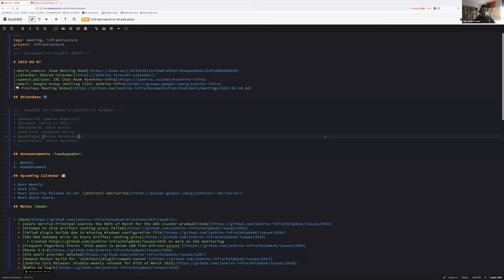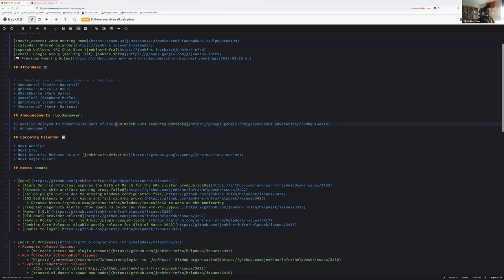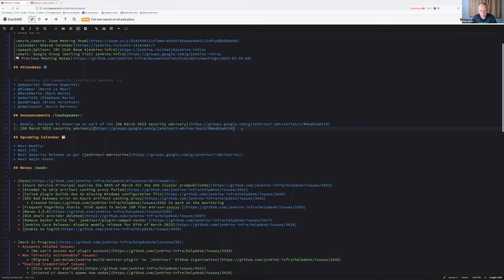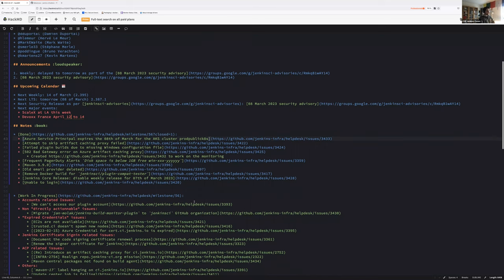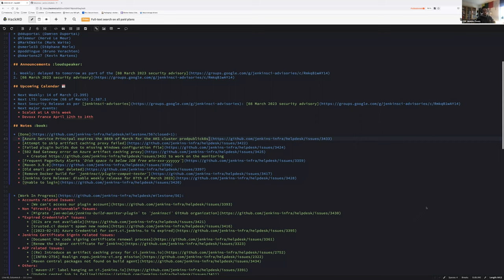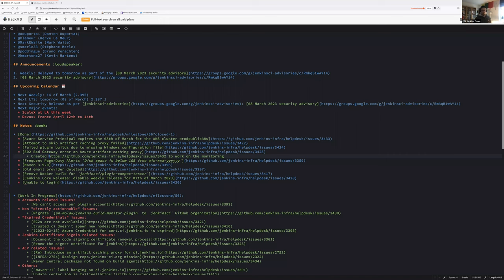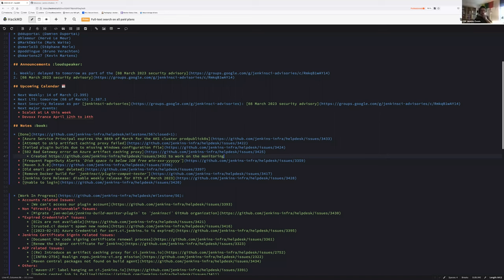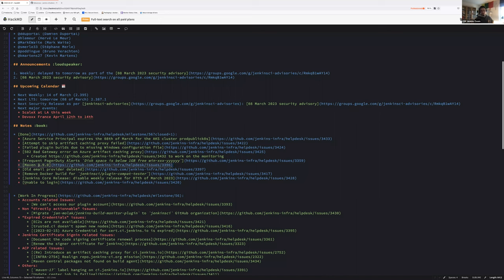2023 03 07 Jenkins Infra Meeting